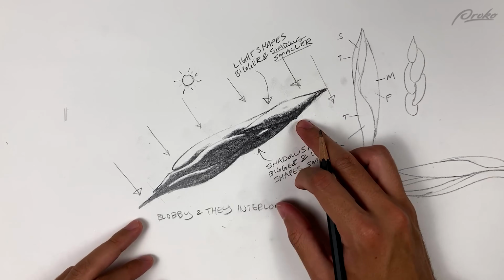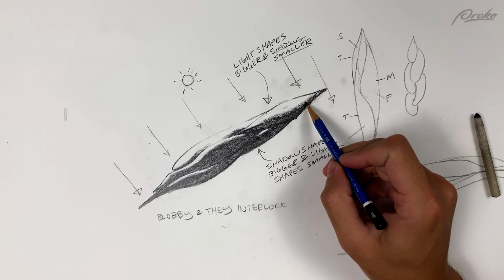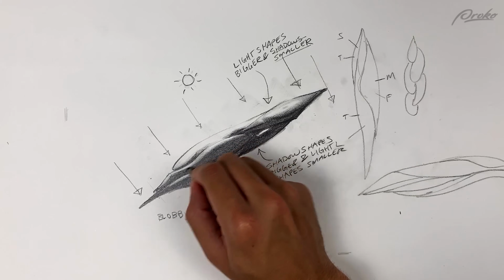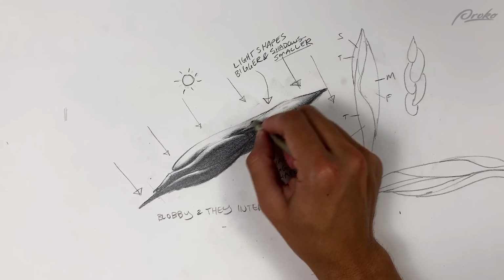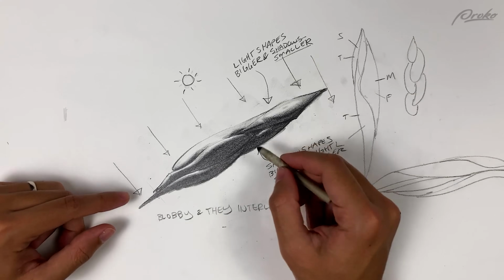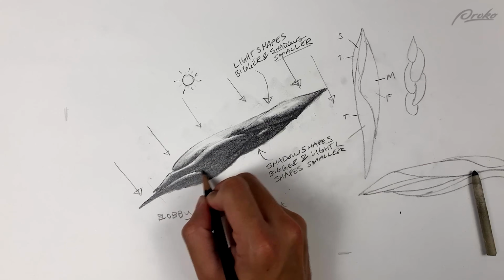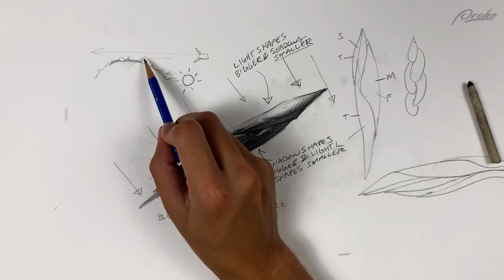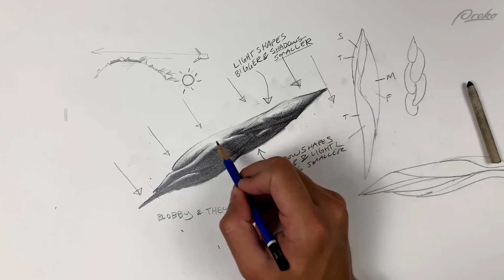Shading from Imagination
Steven Zapata is known for his amazing illustrations and skillful shading techniques. In this lesson he gives you an exercise for improving your ability to invent shaded forms! You’ll watch him assemble abstract flesh-like clusters to demonstrate how to make design decisions for rendering light and dark that you can apply to any form you can imagine. If you’re interested in taking Steven’s full course on the secrets of shading go